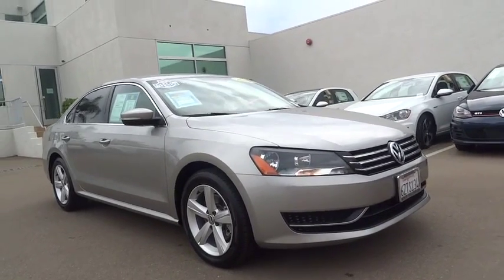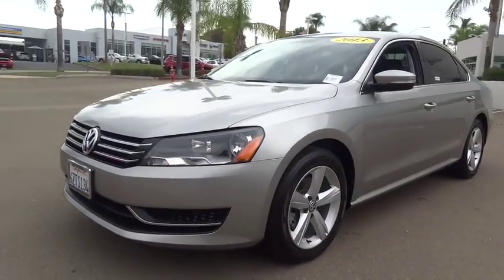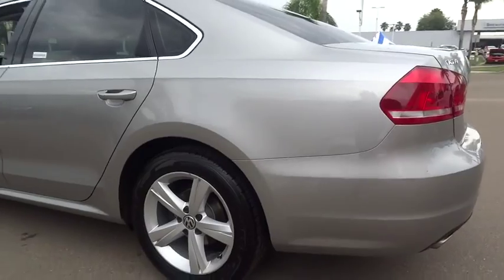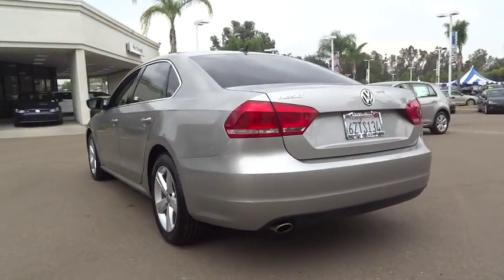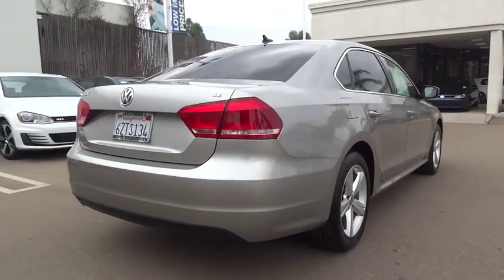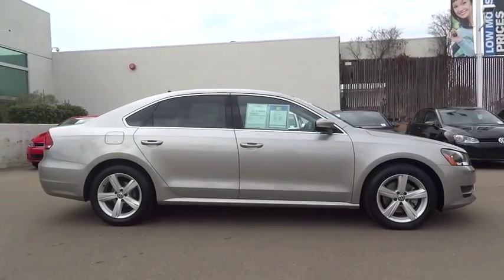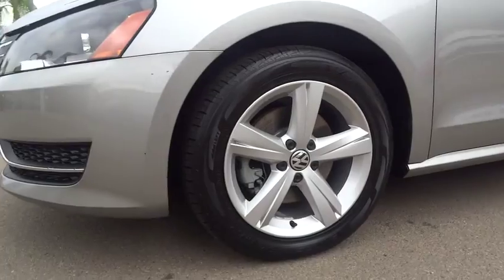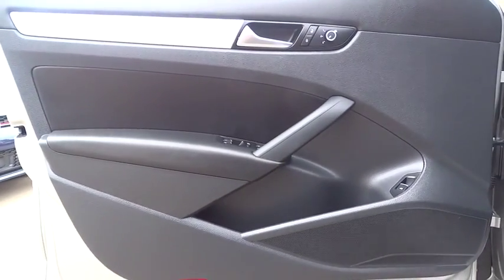2013 Volkswagen Passat Escondido, San Diego, Oceanside, Vista, and Carlsbad, CA 40645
2013 Volkswagen Passat

1695 Auto Park Way South

Titan Black w/V-Tex Leatherette Seating Surfaces. At Mossy Volkswagen, YOU'RE #1! ATTENTION!!!Put down the mouse because this fantastic-looking 2013 Volkswagen Passat is the one-owner car you've been looking to find. This fuel-efficient Passat will get you where you need to go, with comfort and safety to spare.